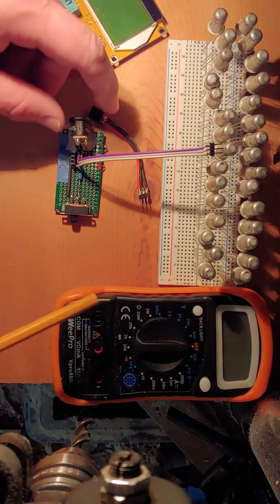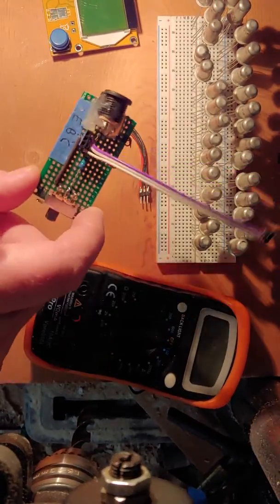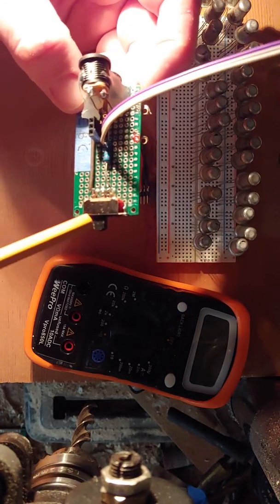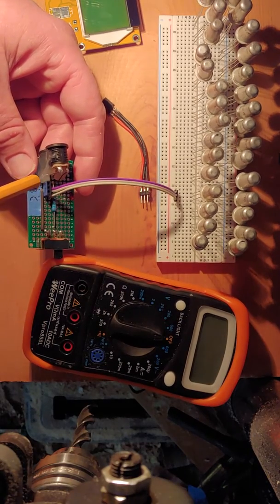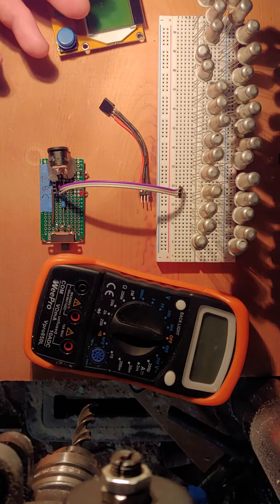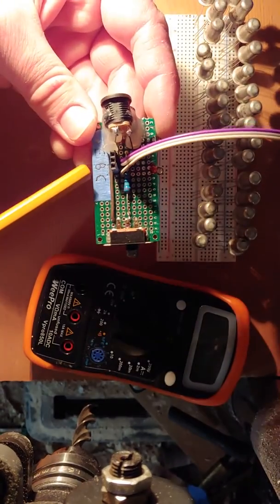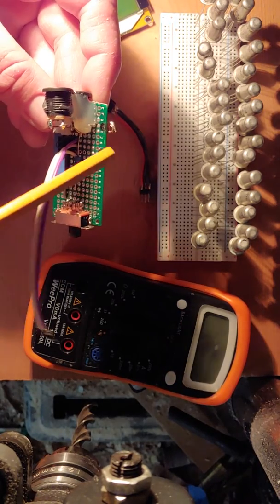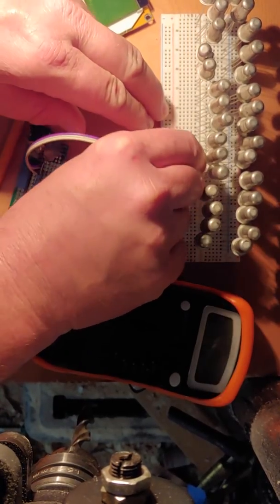HFE germanium transistor tester by Small Bear Electronics